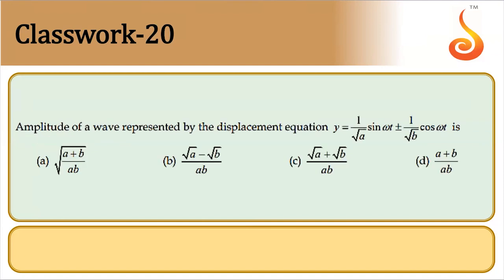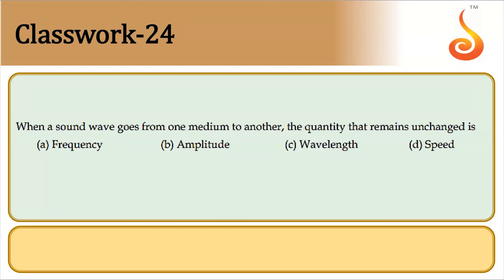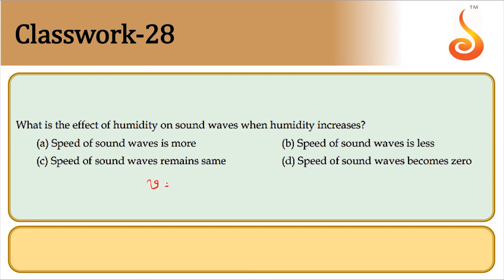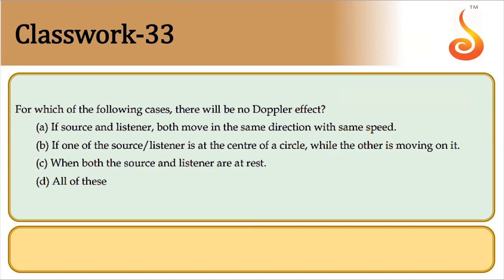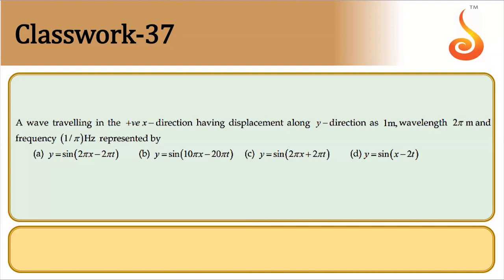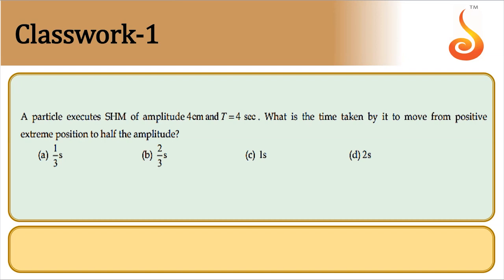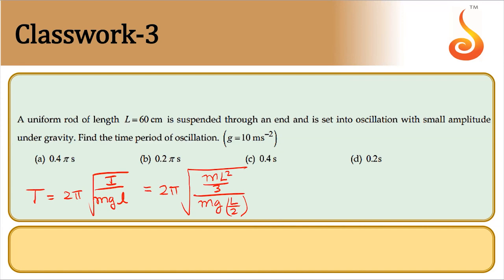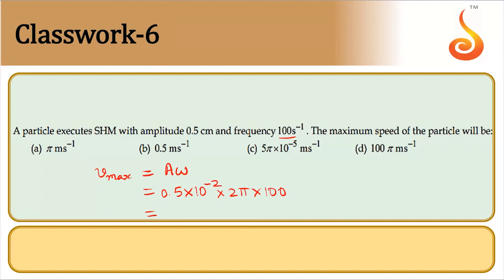GetCETgo | NEET | Physics | Waves and Sound (Part 2)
Welcome to the Online Classes for NEET! This lecture will cover Waves and Sound (Part 2). We are sure you will have an effective learning experience.